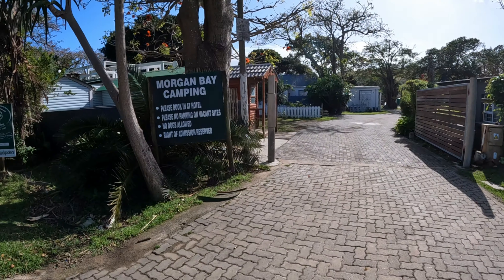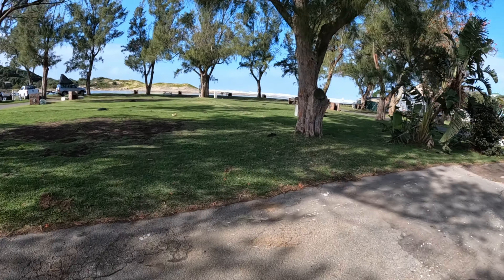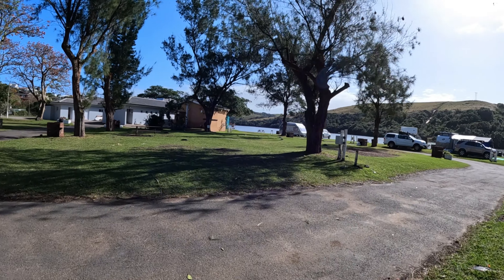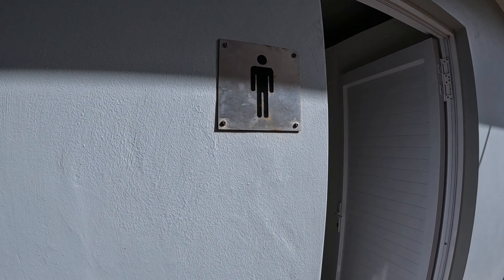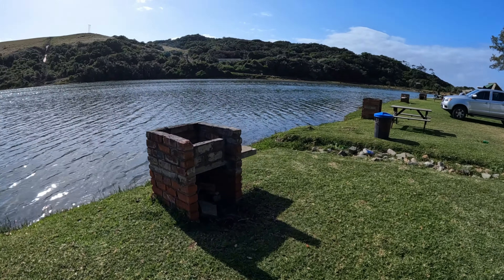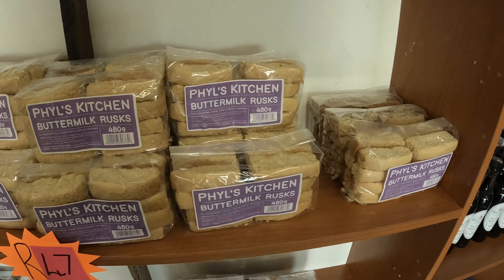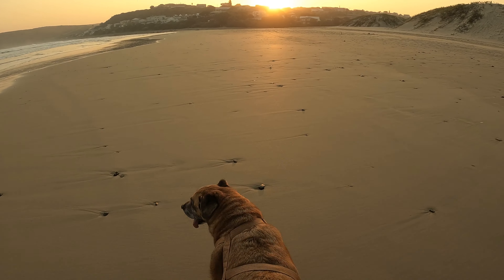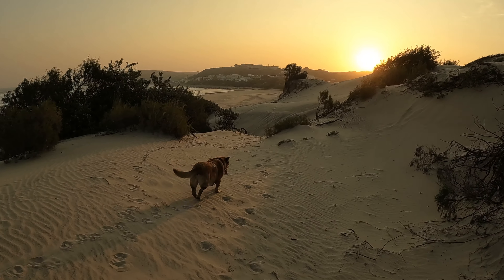Morgan Bay Caravan Park | Month 2 of Vanlife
So we entered into our 2nd month of vanlife by driving all the way from Margate to Morgan Bay in the Eastern Cape.

It took us 10 hours to get there and we stopped at a rest stop just as you exit Umtata.

Morgan Bay is about an hours drive out of East London. It is a sweet little town with beautiful sea views and also the Inchara River. 🌊

We booked our stay through the Morgan Bay Hotel, for a monthly stay it cost us R2600. (Super reasonable! 👌)

They have ocean side camping spots, middle ground and river side spots. we stayed close to the bathrooms on the river side, and we are so glad we did as the ocean side got extremely windy while we were there.

It's a small caravan park that gets a bit busier on the weekends. The gate is always open so people in the community also pass through whilst walking their dogs. There are a lot of dogs around and as the receptionist said, the dogs run Morgan Bay 😅

Octavia loved making new friends, especially on her free walks on the beach! ⛱️

The bathrooms at Morgan Bay Caravan Park are newly renovated and beautiful 😍 It was a pleasure being able to have such wonderful facilities to use. When the camp site is busy, try time your showers 🚿 for when there's not too many people using them as the pressure drops a bit and hot water runs out 🥶

For essentials there is a Top Shop a few km from the campsite. They stock the basics like bread and milk, and some treats 😋
Next door to Top Shop is the Morgan Bay Meat & Deli which has some frozen meat options. (very good quality & price  👏 ) and the best rusks we've ever had!

Morgan Bay Hotel is another place to visit, it's walking distance from the campsite and has a pet friendly restaurant called The Deck Restaurant & Pub🍴

The Hotel also has a spa, this was a nice added treat that we don't usually indulge in. after 10 hours of driving, I think we deserved it 🤭

If you're looking for some more adventure, take a drive up the bumpy dirt road to Morgan Bay Cliffs. The views will blow your mind 🤯

From the campsite it's just a hop, skip and a jump away from the beach. Literally hopping over the river mouth at low tide 🤣 The beach is wide and so beautiful, especially at sunset 🌄

We highly recommend a stay at Morgan Bay!